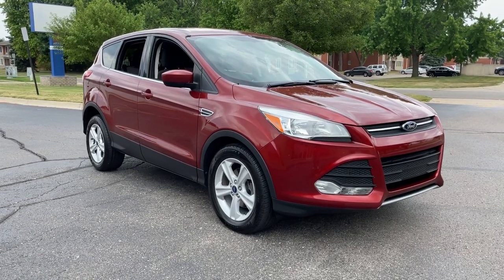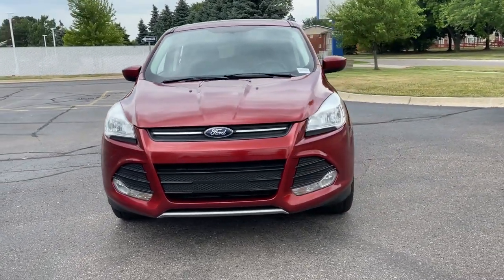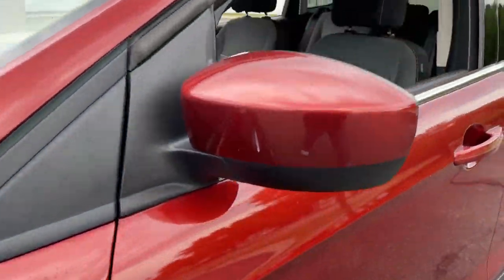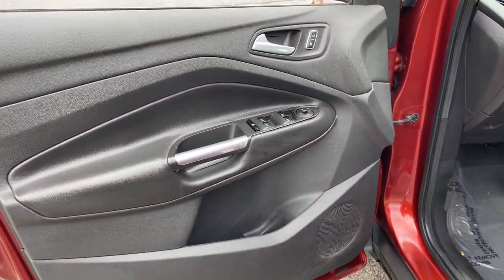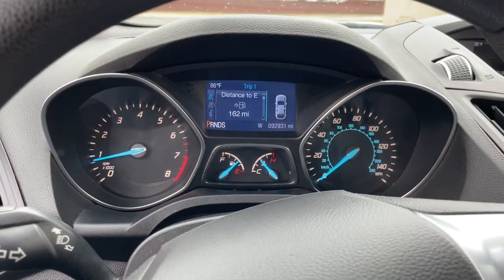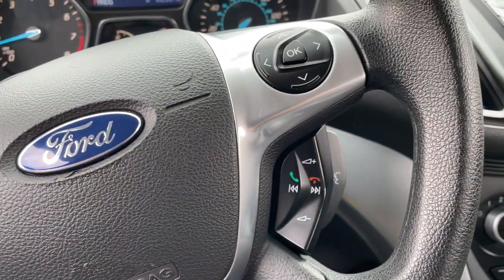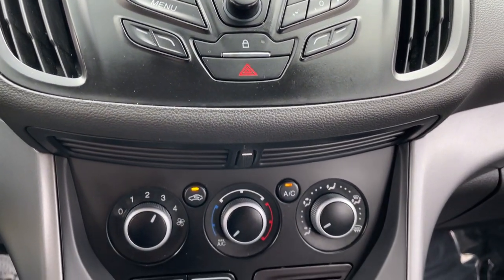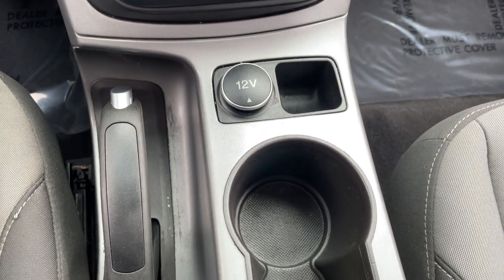2014 Ford Escape Sterling Heights, Warren, Utica, Troy, MI Romeo LP35624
Used 2014 Ford Escape available in Sterling Heights, Michigan at Suburban Ford of Sterling Heights. Servicing the Sterling Heights, Warren, Utica, Romeo, Troy, MI area.

EPA 30 MPG Hwy/22 MPG City! SE trim. Bluetooth Connection Auxiliary Audio Input Satellite Radio Turbo Alloy Wheels Back-Up Camera. KEY FEATURES INCLUDE: Back-Up Camera Turbocharged Satellite Radio Auxiliary Audio Input Bluetooth Connection EXPERTS ARE SAYING: The 2014 Ford Escape is one of our favorite small crossover utility vehicles thanks to athletic driving dynamics an inviting cabin and useful high-tech features. -Edmunds.com. Fuel economy calculations based on original manufacturer data for trim engine configuration. Please confirm the accuracy of the included equipment by calling us prior to purchase.